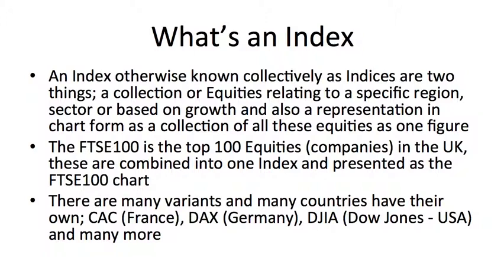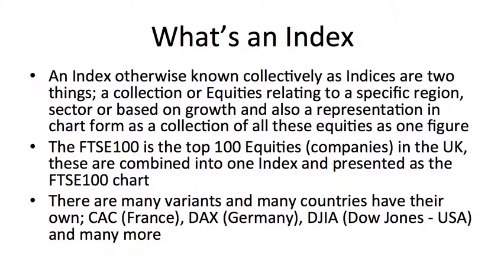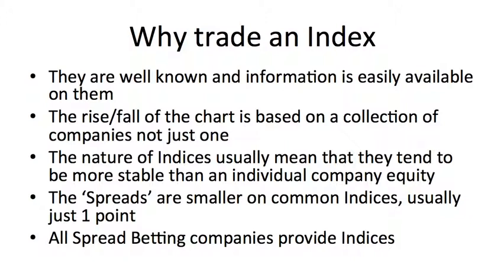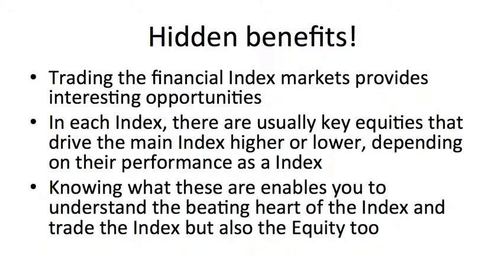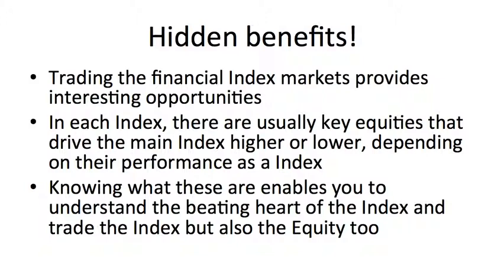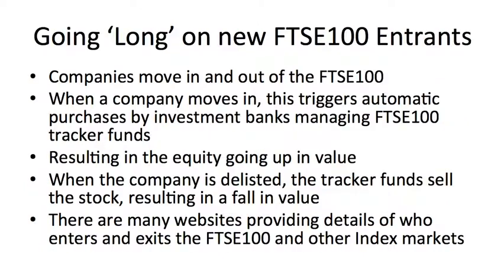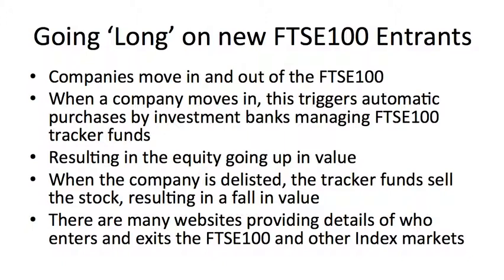Spread Betting on Indices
What's an Index

- An Index otherwise known collectively as Indices are two
things; a collection or equities relating to a specific region,
sector or based on growth and also a representation in chart form as a collection of all these equities as one figure.
- The FTSE100 is the top 100 Equi?es (companies) in the UK,
these are combined into one Index and presented as the
FTSE100 chart
- There are many variants and many countries have their
own; CAC (France), DAX (Germany), DJIA (Dow Jones  USA)

Why trade an Index?
- They are well known and information is easily available
on them
- The rise/fall of the chart is based on a collection of companies not just one
The nature of Indices usually mean that they tend to be more stable than an individual company equity.
-The 'Spreads' are smaller on common Indices, usually just 1 point.
- All Spread betting companies provide indices.

Hidden benefits!
-Trading the financial Index markets provides interesting opportunities.
- In each Index, there are usually key equities that drive the main Index higher or lower, depending on their performance as a Index
- Knowing what these are enables you to understand the beating heart of the Index and trade the Index but also the

Going 'Long' on new FTSE100 Entrants
- Companies move in and out of the FTSE100
- When a company moves in, this triggers automatic purchases by investment banks managing FTSE100 tracker funds.
- Resulting in the equity going up in value.
- When the company is delisted, the tracker funds sell the stock, resulting in a fall in value.
-There are many websites providing details of who enters and exits the FTSE100 and other Index markets.

More than meets the eye
- Trading Index markets offers opportunity
- Not every one can see what's there
- Providing you do your home work, trading Index markets can work out well
- Good place to start for the beginner, as they tend to move at a slower pace.